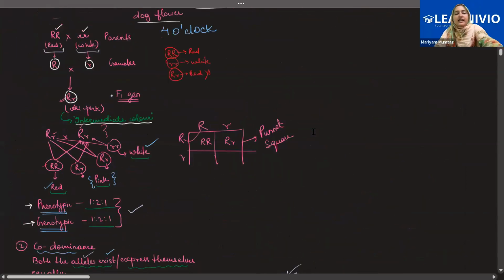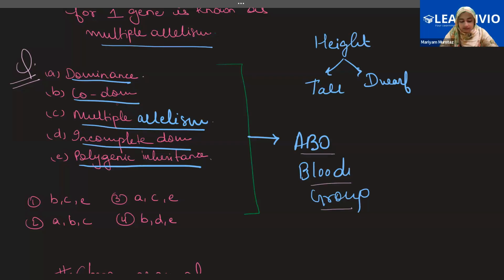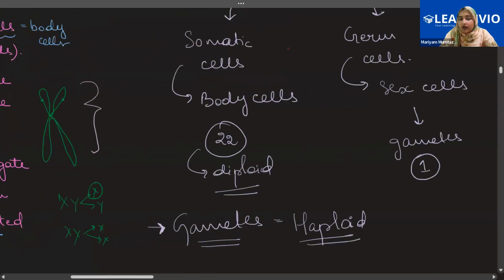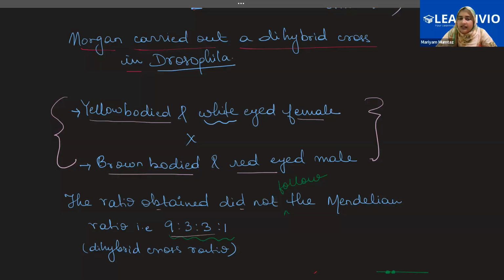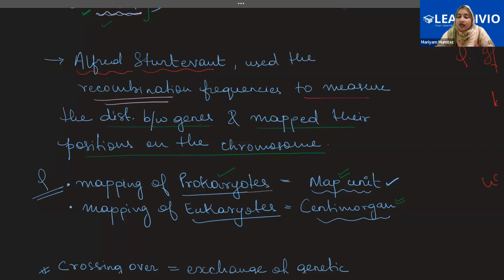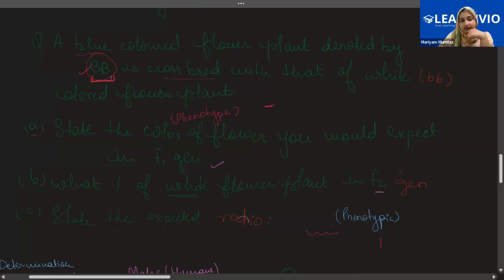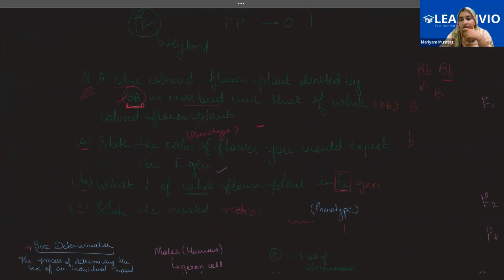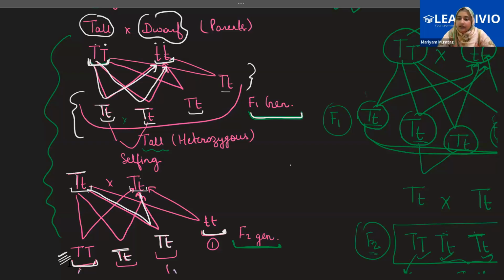Learnivio | Chapter : Principle Of Inheritance & Variations | Lect | Rida Malak 11th Bio 24-03-2025